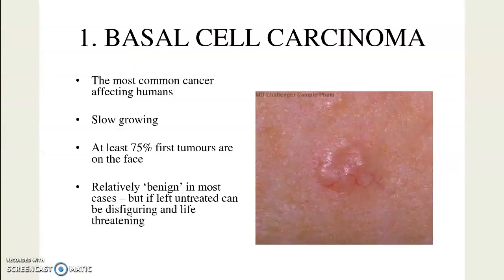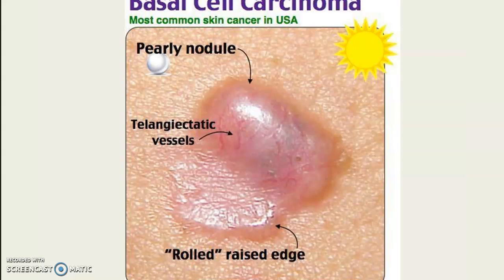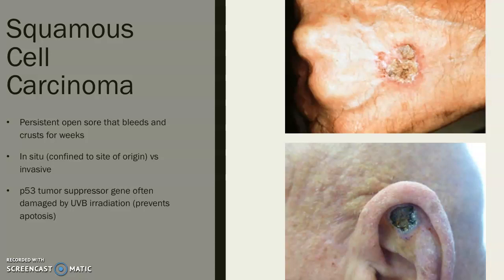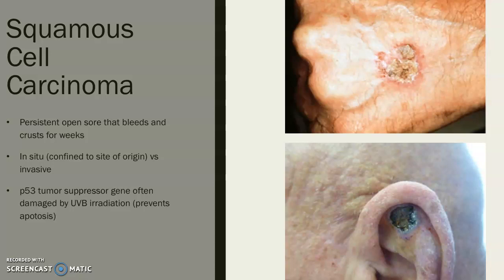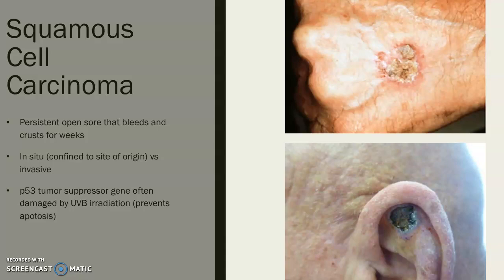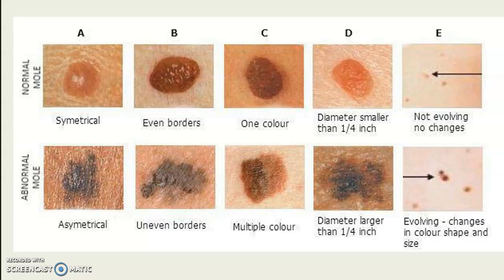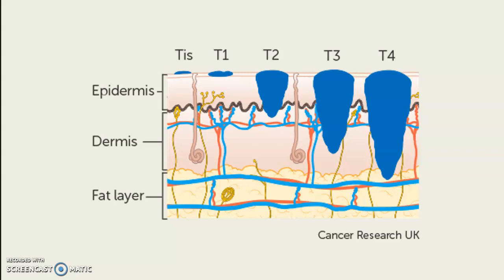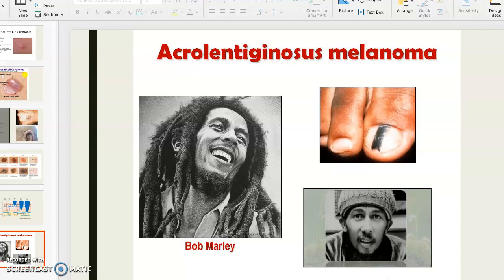Skin Cancer Overview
Recognizing skin cancer